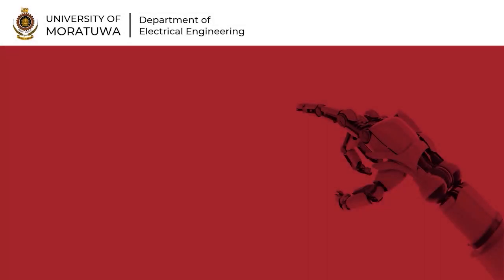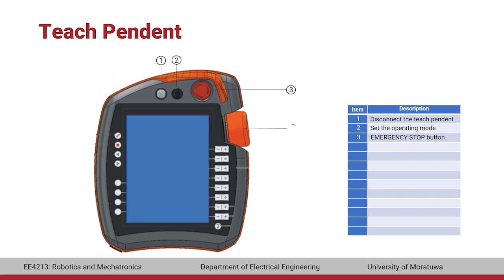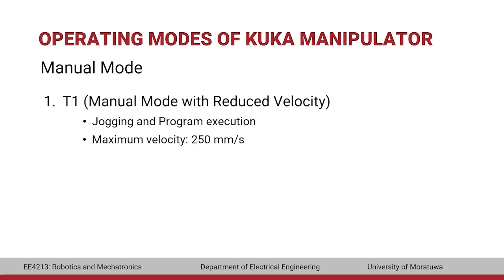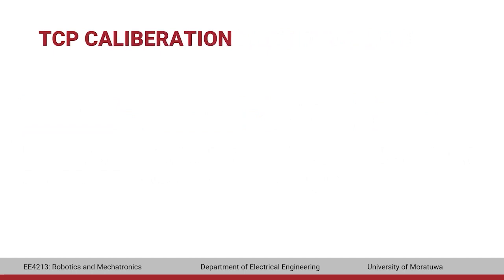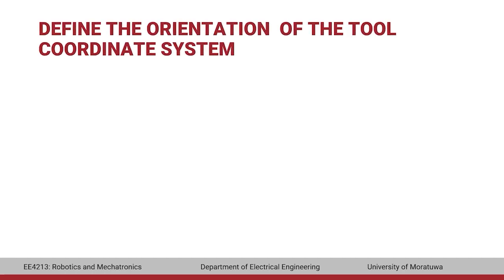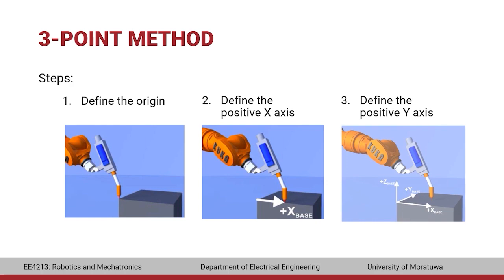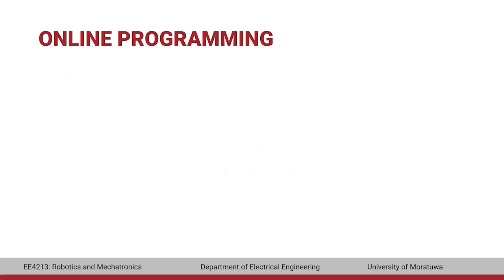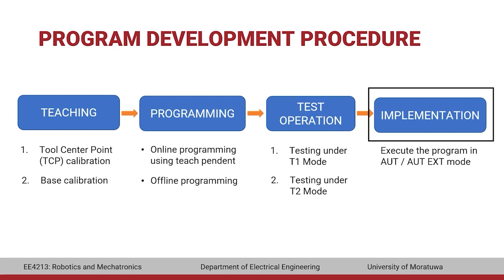S07_PR15 - Operation Control and Programming of Kuka Manipulator